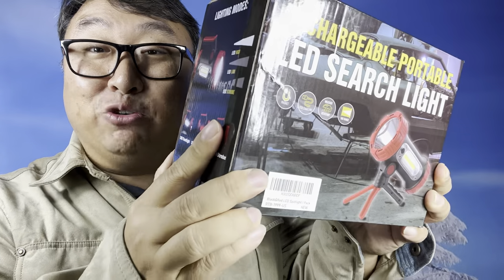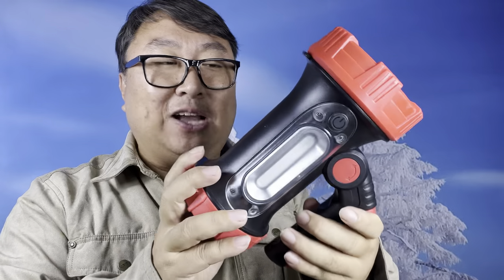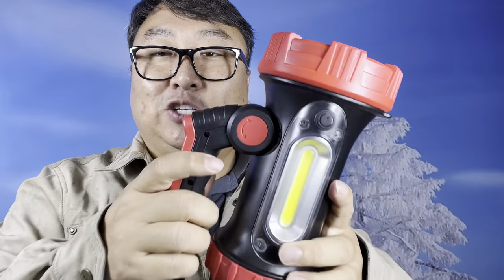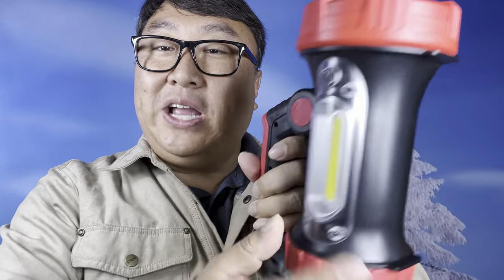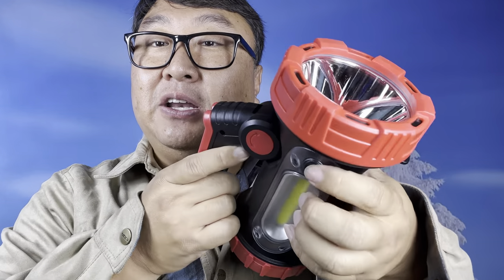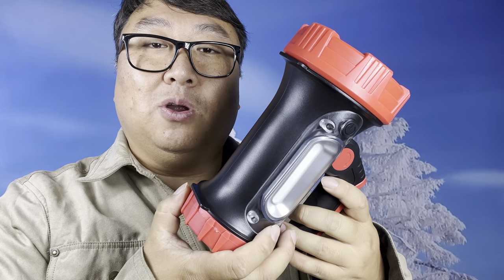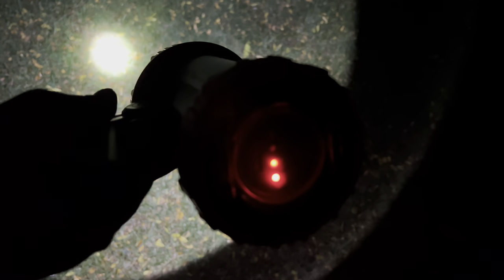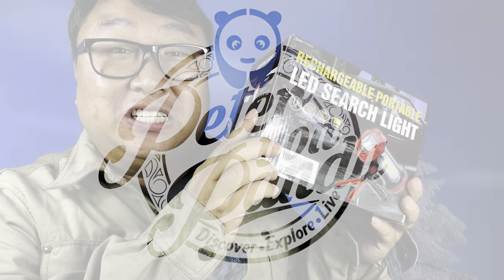Giant Flashlight Spotlight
Rechargeable Spotlight, 6000Lumens LED Spotlight Flashlight 6 Modes Bright Handheld Large Flashlight with Tripod & Mobile Charger Waterproof Searchlight for Camping Outdoor Hunting Emergency as Gift
Visit the CLAKAP Store

▶High Bright: This spot flashlights with high bright LED is designed with 6 lighting modes including 3 LED spot light modes as well as 3 COB modes,bright LED spot light high, bright LED spot light low, strobe, COB floodlight, COB night version and COB strobe. The spot light is controlled by the button on the right, and the side floodlight is controlled by the button on the left. It provides excellent illumination of up to 6000lumens.
▶Portable and Adjustable: The adjustable handle design and the foldable tripod of the led big flashlight will not only free your hands but also allow you to adjust lighting angle to meet your different needs and bring you much convenience in various situations. No additional tripod is needed, and folding handle makes it more convenient to carry and use.
▶Rechargeable Batteries&Portable Charger: Powered by 18650 4x1500mAh rechargeable batteries, the high power large flashlight can last for a long time. The led rechargeable searchlight can work for more than 8 hours when it is fully charged. The USB output port allows the flood flashlight to serve as a portable charger for your smart phone and other USB powered devices in emergency. It has 4 battery status indicator: 25%, 50%, 75% and 100%.
▶Water and Impact-Resistant: The portable spotlight is made of high quality ABS material instead of other inferior materials. IP44 daily waterproof also enables the USB long lasting flashlight to resist splashing water in the environment so it will work well as usual even in the face of the variable bad weather.
▶Widely Application: The boat spotlight is perfect for both indoor and outdoor activities. It can be applied in camping, running, hiking, hunting, reading, car repairing, working and fishing. The car spotlight can also serve as the perfect lighting tool for emergency. The SOS side floodlighting mode can also be used as a safety warning light in case of emergency.

CLAKAP High Bright 6000Lumens Rechargeable LED Flashlight Spotlight Waterproof Handheld Searchlight
6000 lumens Spotlight Flashlight
The 6000 lumens bright marine spotlight with the strong stand held, making it suitable for outdoor activities like hiking, running, camping, climbing, walking dogs, exploring, cycling and so on.

repairing

Side Floodlight

red strobe

LED Spotlight
COB Floodlight
COB Strobe
waterproof
Specifications
Size: 7.99” x 4.45” x 2.28”
Color: Black-Red
Brightness: 6000lumens
Water Resistance: IP44
Material: ABS + Acrylic +PC
Weight: 1.5 lbs
Package Content
1x Spotlight Flashlight
1x 23.6 inch USB Cable
1x Manual
Water and Impact Resistant
Daily waterproof enables searchlight to resist splashing water form all angles, and the handheld spot light can resist impact while using it.

The portable marine spotlight can be applied even in many heavy duty tasks and normal outdoor activities.

rechargeable battery
The rechargeable high power spotlight is powered by large capacity batteries which ensures the long working time. Boat spot light save the cost of replacing the battery, and charge mobile electronic devices in an emergency.

spotlight

Adjustable Spotlight Flashlight

Spotlight Flashlight Size

High Bright Spotlight Flashlight
The LED large flashlight provides excellent illumination of up to 6000 Lumens.

Adjustable Stand & Tripod
The foldable handle of flashlight searchlight allow to adjust the lighting angels within 180 degrees in different situations.

Handheld Spotlight
The size of rechargeable spotlight flashlight can be used as an emergency light for indoor , and as a large spotlight outdoor. Expedition Money LLC